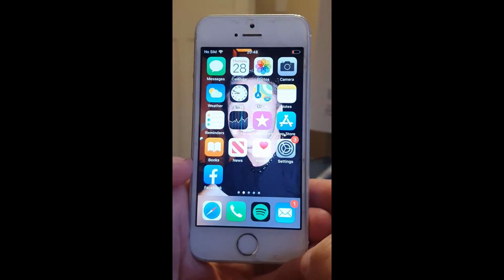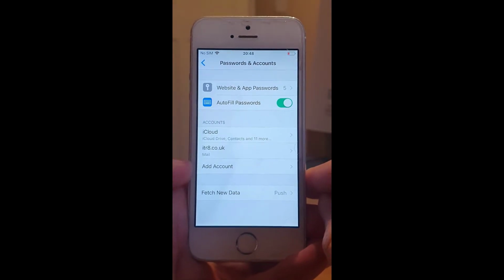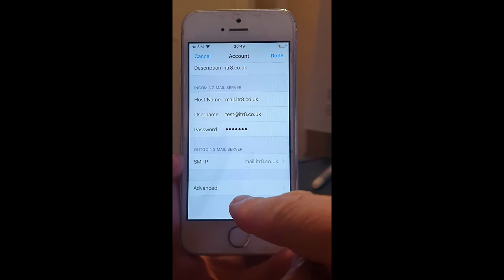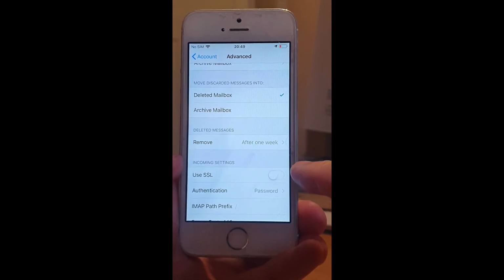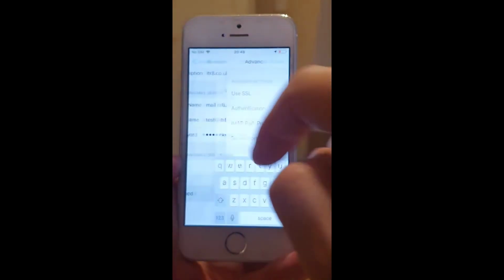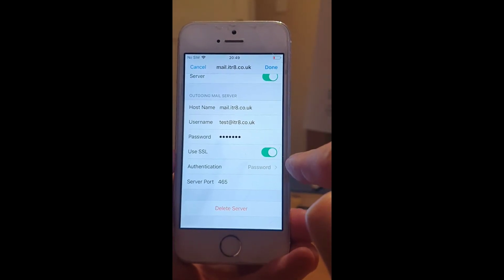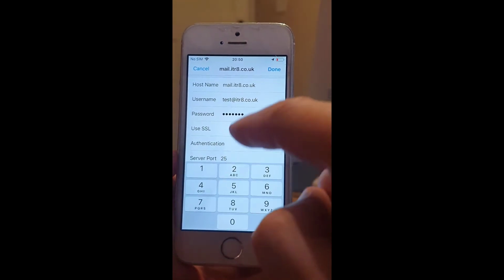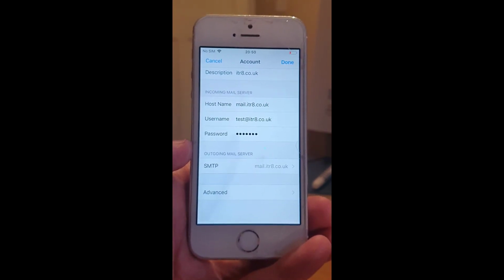Solving mail problems on an Apple iOS Device. Mail troubleshooting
Step by step guide to checking mail settings and solving connection problems on your iPhone/ iPad - iOS device.
In this video we check the settings of the incoming IMAP server and the outgoing SMTP server.
we show you how to check if you are trying to use SSL and how to switch this off to prevent certificate no valid issues.
IMAP Incoming server port 143 - no SSL
SMTP Outgoing server port 25 - no SSL